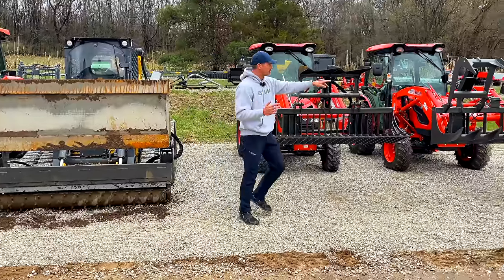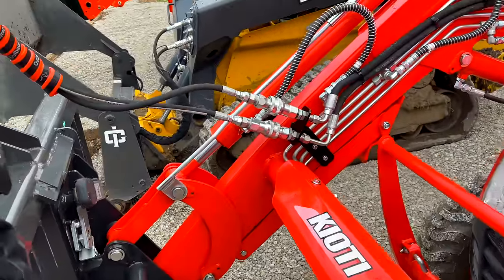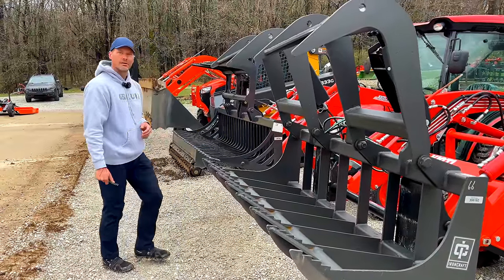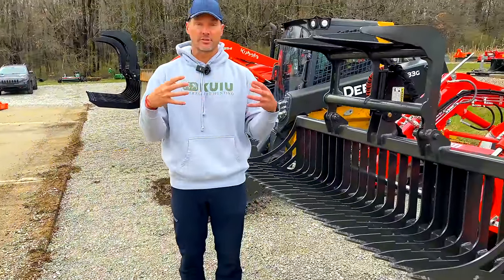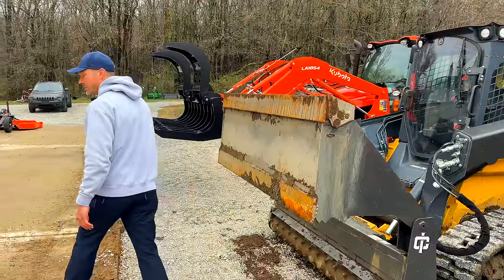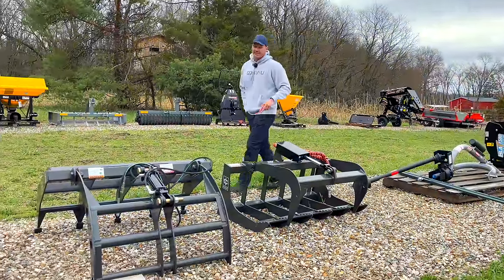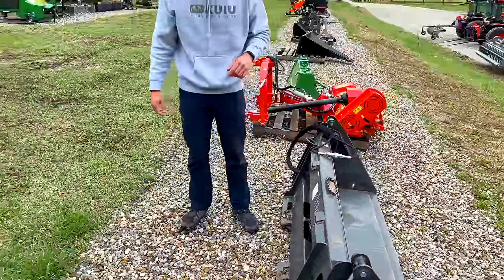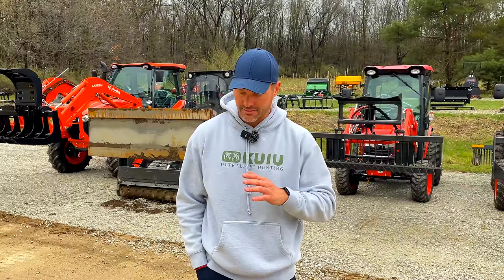HARD TO BELIEVE IT'S BETTER THAN A GRAPPLE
Let's talk about grapples for your tractor. We've got different styles, different sizes, different manufacturers, and one attachment that might change your mind on even getting a grapple.